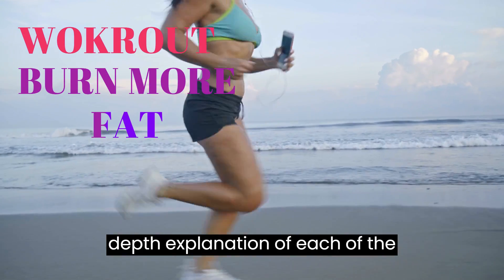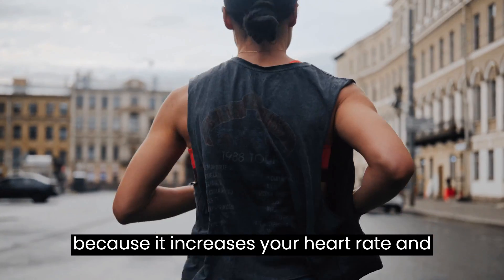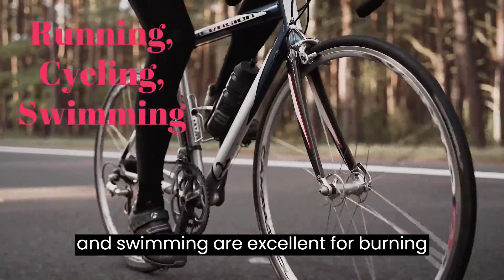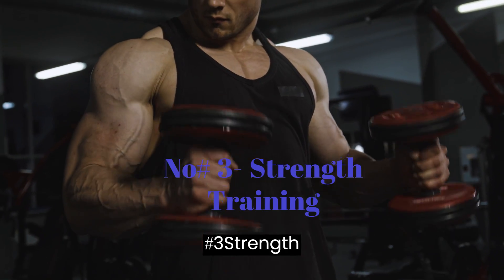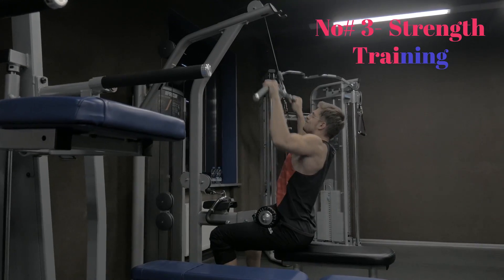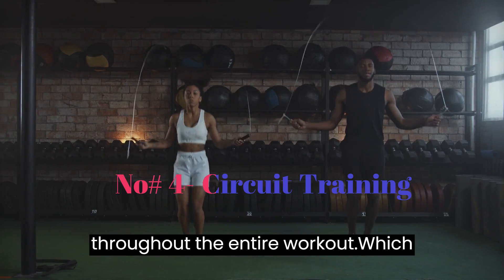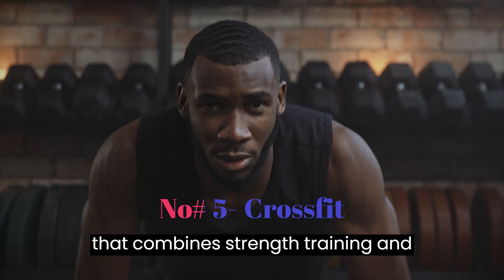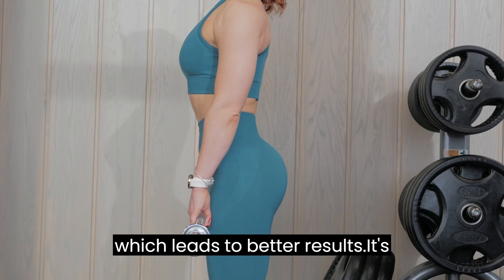Top 5 Workouts to Burn More Fat & Lose Weight Fast | Fitness Tips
Title: Top 5 Workouts to Burn More Fat & Lose Weight Fast | Fitness Tips

Description:
Hey there, fitness enthusiasts! Thank you for tuning in to our video. In just 3 minutes and 20 seconds, we'll share the top 5 workouts that will help you burn more fat and achieve your weight loss goals faster. From high-intensity interval training to cardiovascular exercises, strength training to circuit training, and CrossFit, we've got you covered. Get ready to sweat it out and shed those pounds!

Timestamps:
0:00 - Introduction
0:50 - Workout 1: High-Intensity Interval Training (HIIT)
1:50 - Workout 2: Cardiovascular Exercise
3:30 - Workout 3: Strength Training
5:05 - Workout 4: Circuit Training
6:40 - Workout 5: CrossFit
8:15 - Conclusion
weight lose,
fat burn,
fast weight lose,
fat burn workout,
fat lose,
workout motivation,
love handles,
gym quotes,
belly fat,
fastest way to lose weight,
best way to lose belly fat,
apple cider vinegar for weight loss,
how to lose belly fat fast,
fitness quotes,
fat burning foods,
lose belly fat,
protein powder for weight loss,
exercises to lose belly fat,
healthy snacks for weight loss,
weight loss foods,
workout quotes,
weight loss supplements,
adele weight loss,
prima weight loss,
intermittent fasting for weight loss,
best diet to lose weight,
belly fat burner,
best exercise to lose weight,
weight loss programs,
how to lose weight fast in 2 weeks,
fasting for weight loss,
weight loss exercise,
how to lose belly fat naturally,
exercise for belly fat,
meal plan for weight loss,
gym motivation quotes,
best weight loss program,
quickest way to lose weight,
weight loss tablets,
exercise to reduce belly fat for female at home,
healthy meals for weight loss,
best foods for weight loss,
lower belly fat,
david harbour weight loss,
fastest way to lose belly fat,
fat burn active,
best exercise to lose belly fat,
gym motivation,
green tea for weight loss,
how to lose weight fast without exercise,
best fat burner for men,
extreme weight loss methods,
best weight loss supplements,
32 foods that burn belly fat fast,
exercise to reduce belly fat,
how to get skinny fast,
how can i lose weight fast,
double chin exercises,
best intermittent fasting for weight loss,
how to lose belly fat in 2 weeks,
workouts to lose belly fat,
lizzo weight loss,
fat loss diet,
how to lose weight quickly,
how to lose weight fast naturally and permanently,
best way to lose weight fast,
weight loss meals,
how to lose belly fat naturally in 1 week,
best exercise for belly fat,
how to lose belly fat in 1 week,
walking for weight loss,
fastest way to lose weight for woman,
lose it app,
quick weight loss,
crash diet,
best fat burner,
rapid weight loss,
ways to lose weight,
foods to eat to lose weight,
how to lose weight fast in 2 weeks 10 kg,
the menopause diet 5 day plan to lose weight,
fitness motivation,
lose weight in 2 weeks,
diet plan to lose weight,
how to lose belly fat in a week,
how to get rid of belly fat quickly,
easiest way to lose weight,
best cardio for weight loss,
best fat burner for women,
foods that burn belly fat,
best green tea for weight loss,
healthy foods to lose weight,
fat burner for women,

Remember, consistency and dedication are key on your fitness journey. Stay motivated and keep pushing yourself to reach new heights. Let's achieve our fitness goals together! 💪🔥